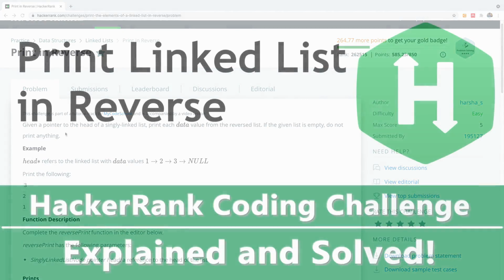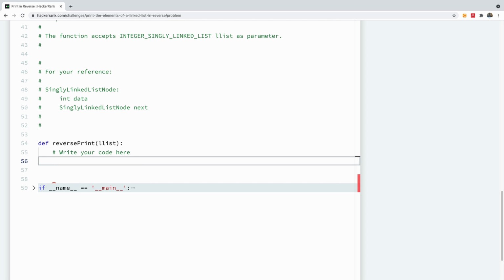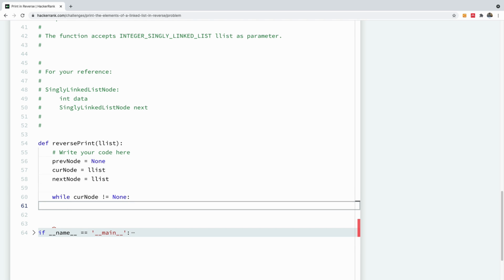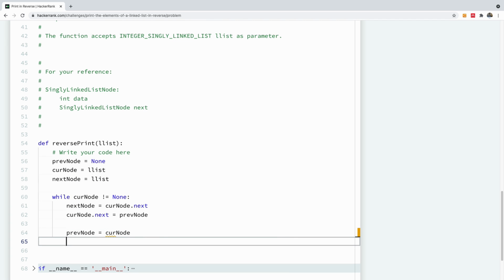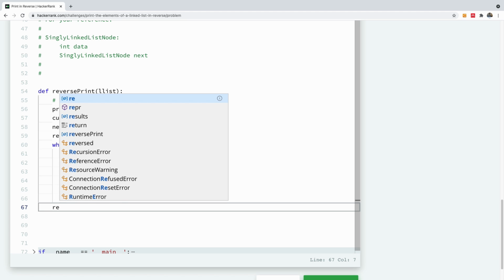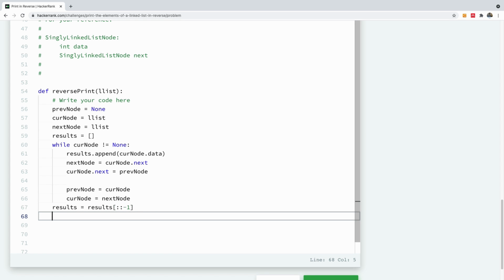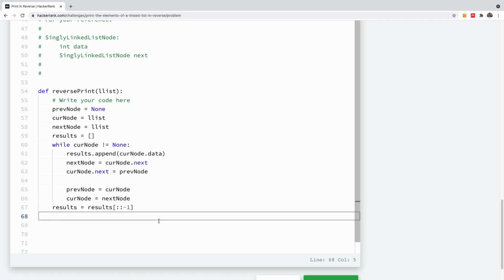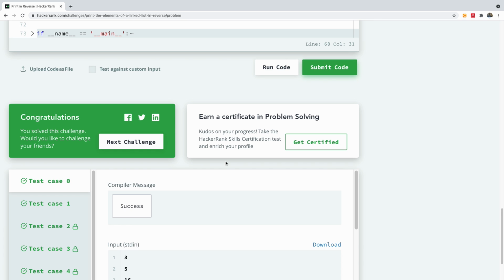Print Linked List in Reverse HackerRank Solution Coded in Python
This is a step by step solution How to reverse a linked List HackerRank Solution Coded in Python